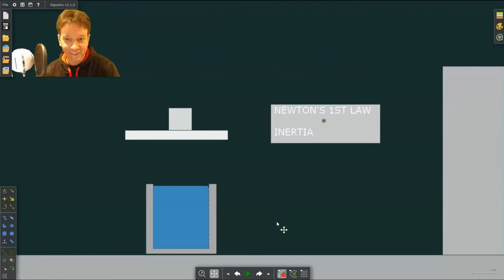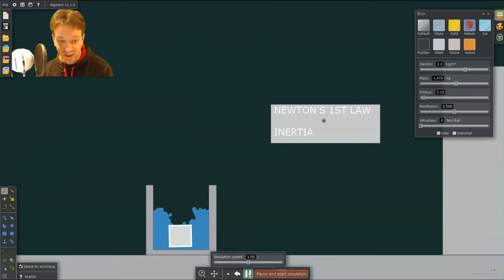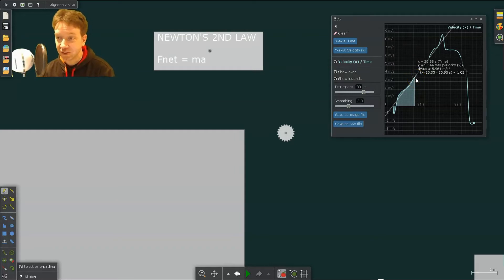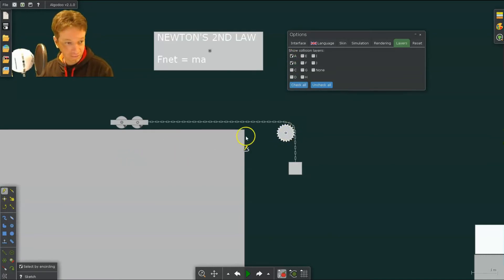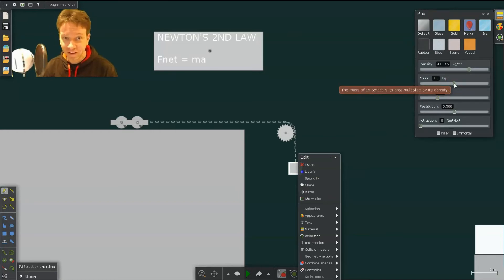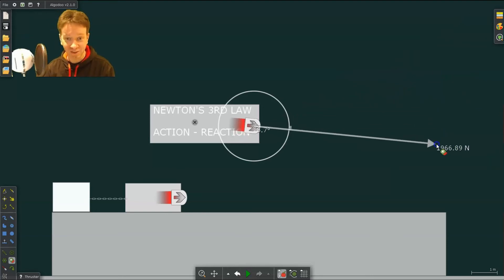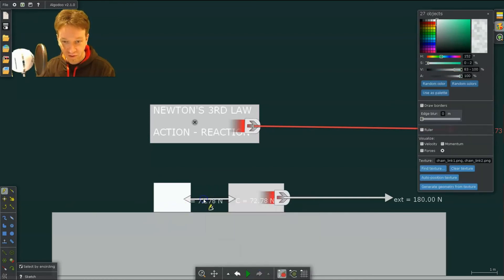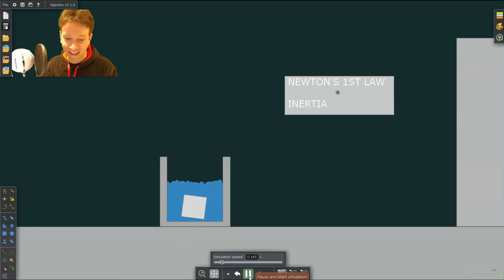Algodoo Physics Simulation Tutorial 5: Newton's Laws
In this series, I will teach you how to use the FREE Algodoo software to create your own physics simulations that you can use to test grade 12 high school physics concepts.  This video series is for beginnings looking for new skills after completing the basic tutorials in the software.

CONTENT:
0:00 Intro
0:20 Newton's First Law
1:26 Newton's Second Law
5:12 Newton's Third Law
7:27 Outro